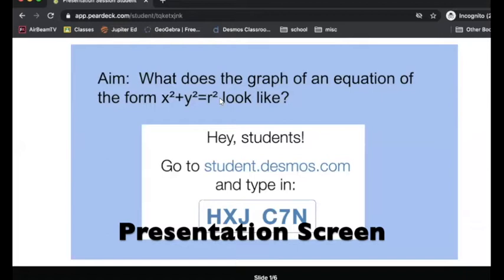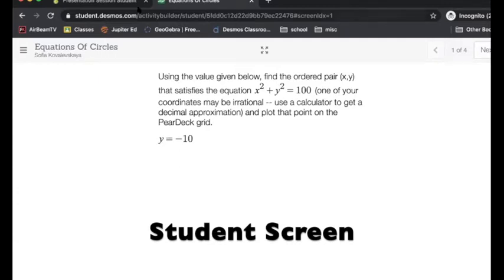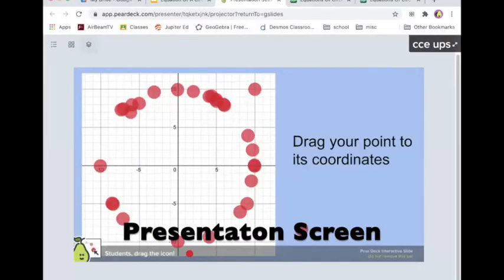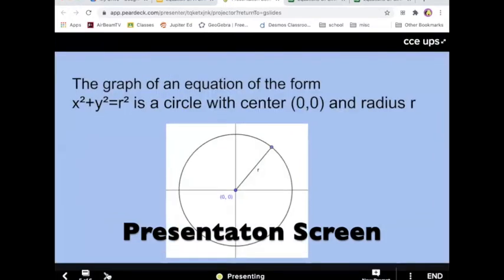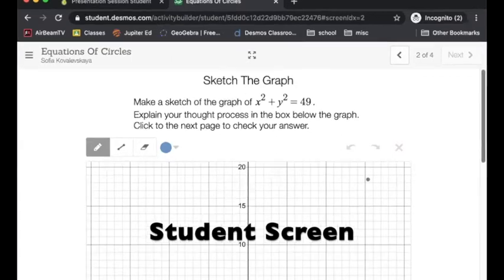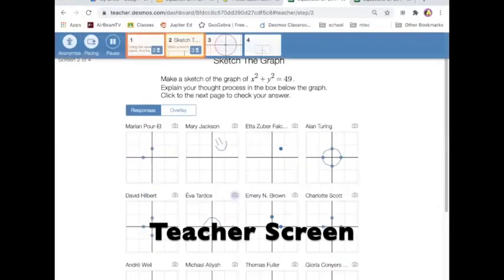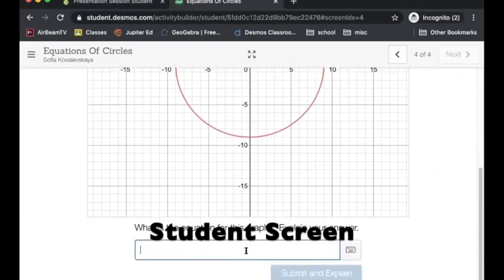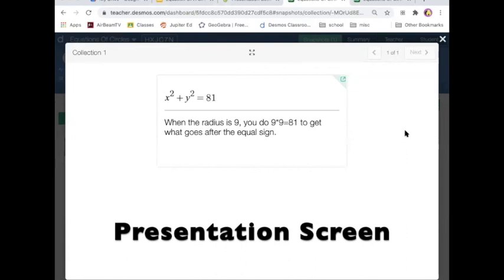Remote Teaching In Action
This is a 6 minute sample I made to show what it looks like from the student's point of view and from the teacher's point of view during remote teaching and learning.